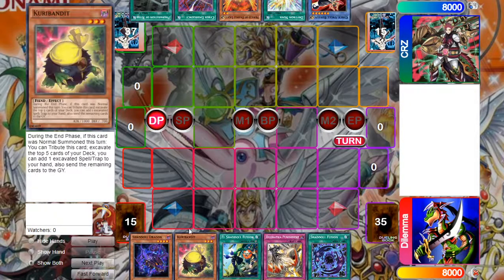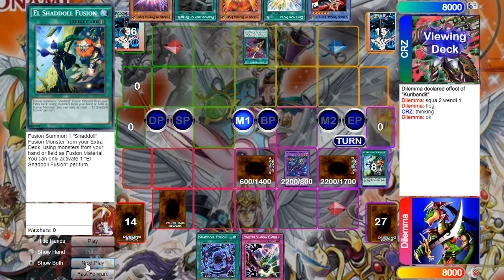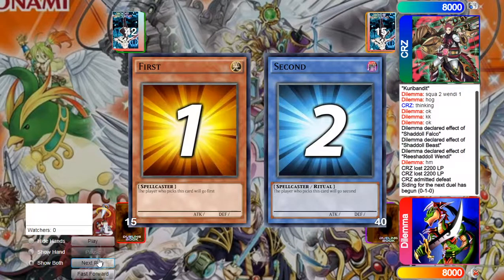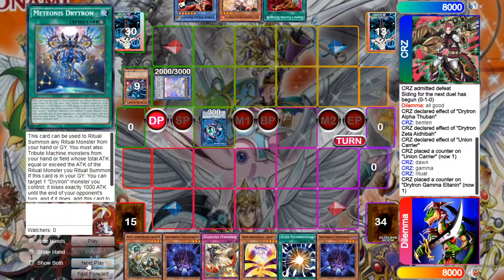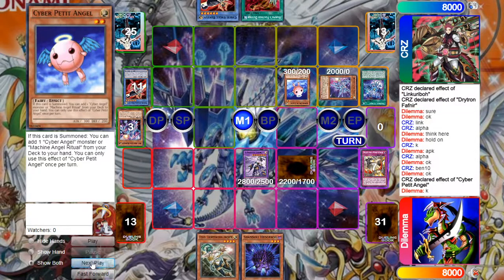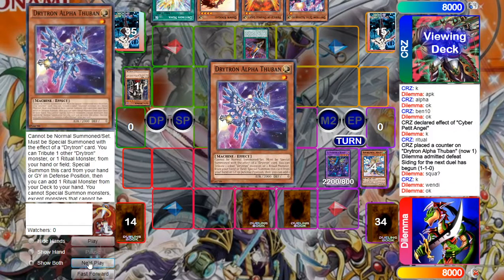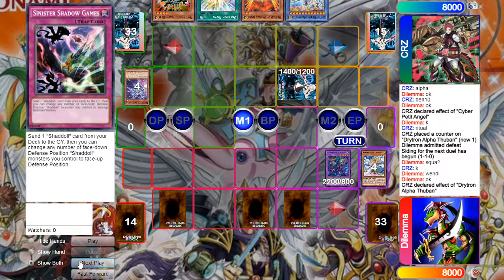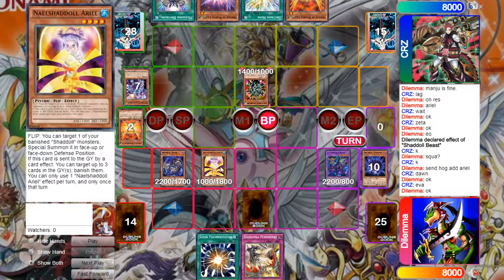Shaddoll vs Drytron DB commentary